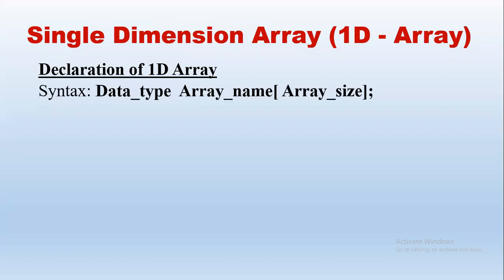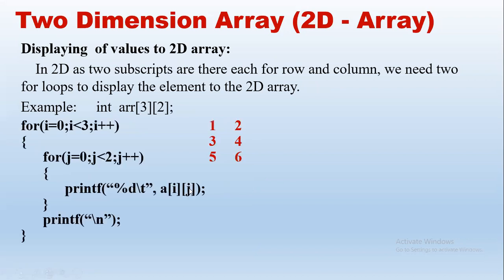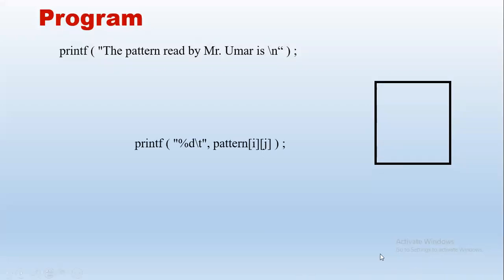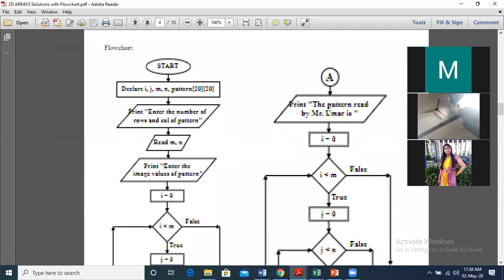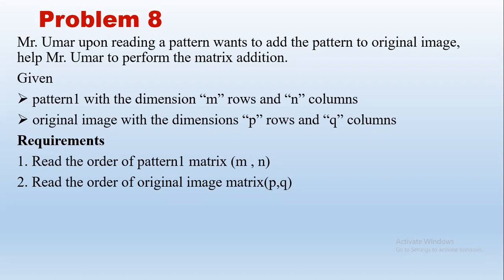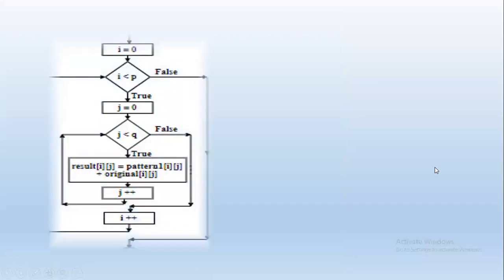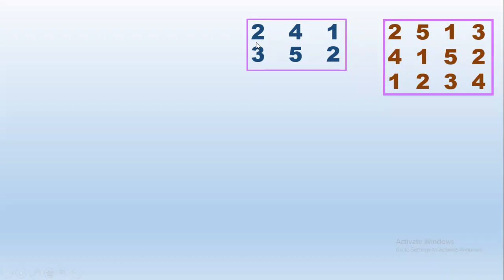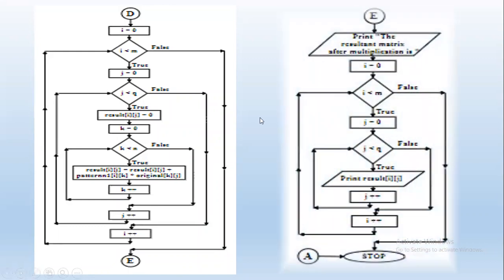Arrays Part 7 CP Online Class 02 05 2020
Arrays in C Programming
Prof. Sneha S Bagalkot,
Assistant Professor,